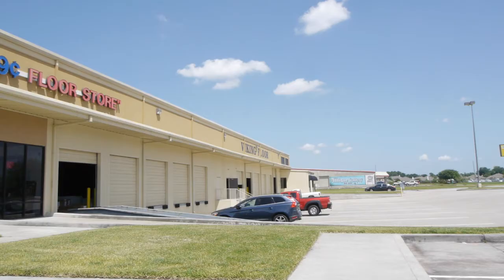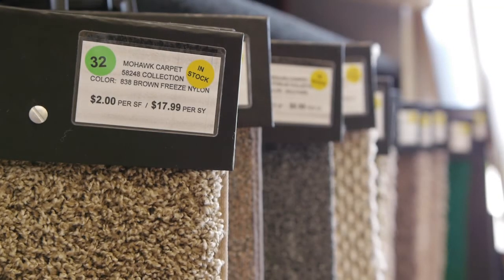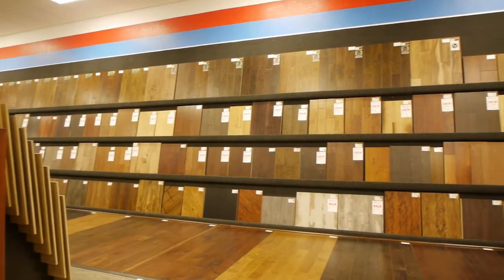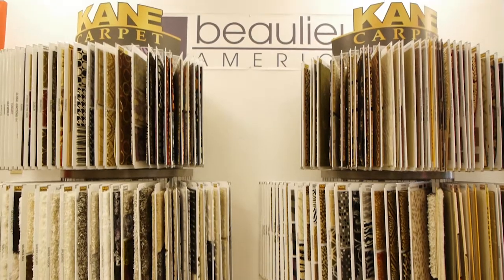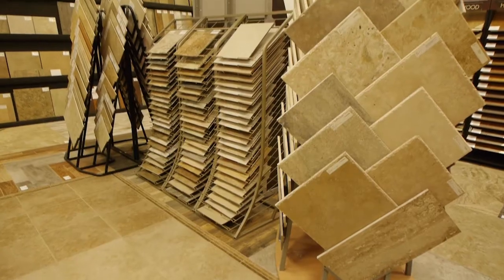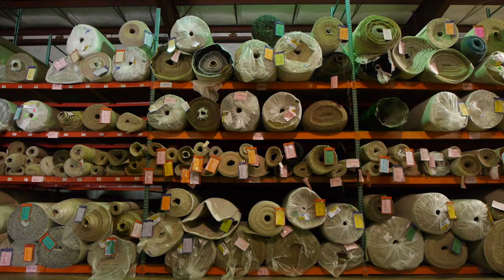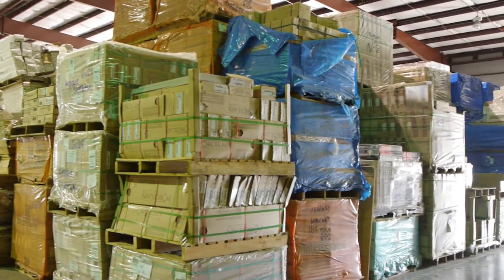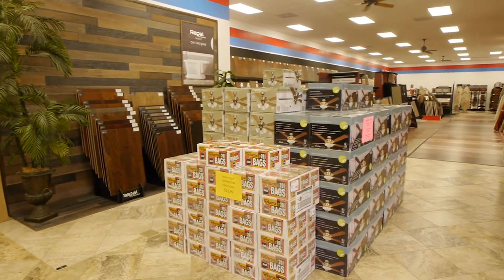99 Cent Floor of Houston